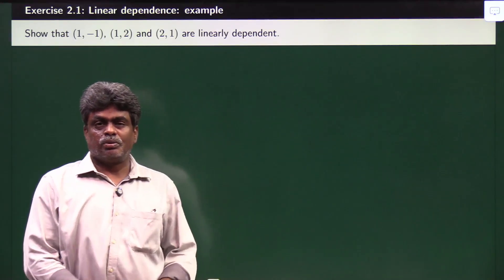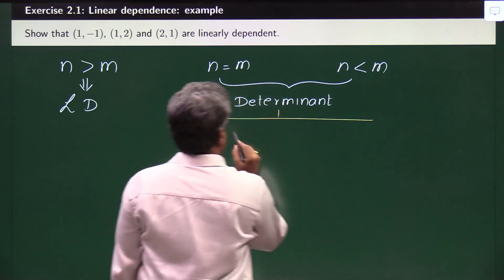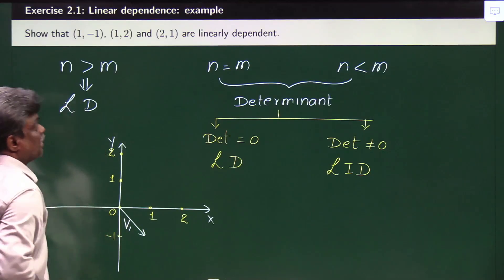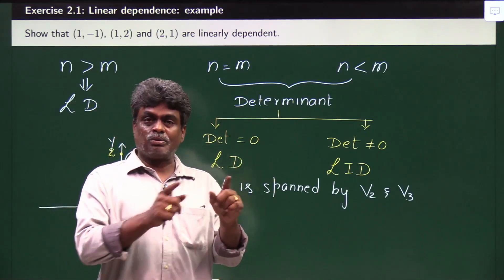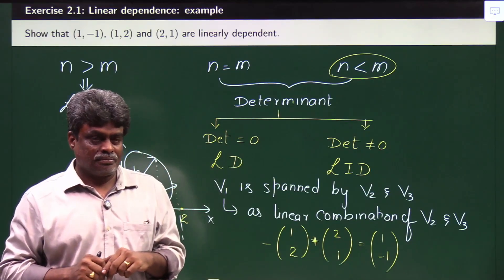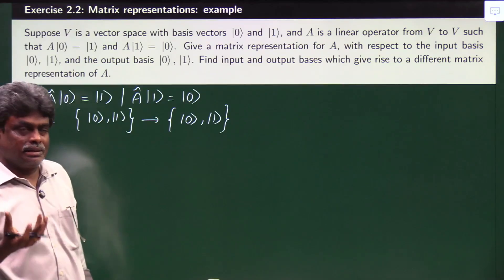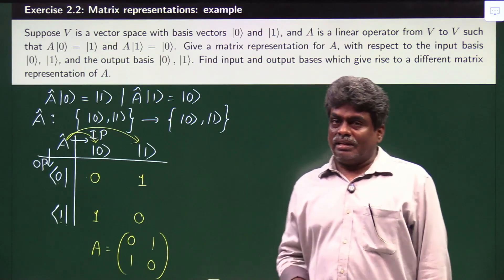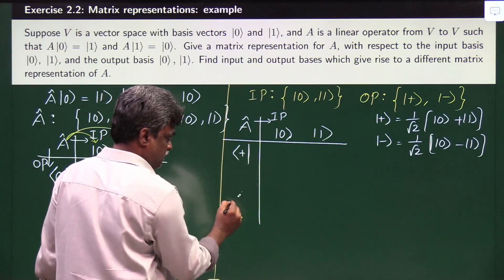Solutions Of Quantum Computation Chapter 2 (1 and 2)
Detailed Solutions of Quantum Computation Book ( Nielsen and Chuang).
Chapter 2 ( 2.1 and 2.2)
R.N. Rao
( IIT Roorkee)
UV Physics Academy
Hyderabad